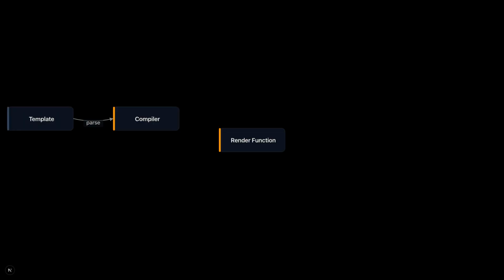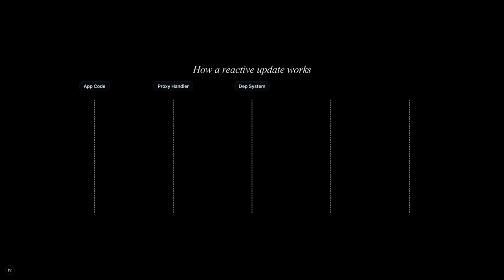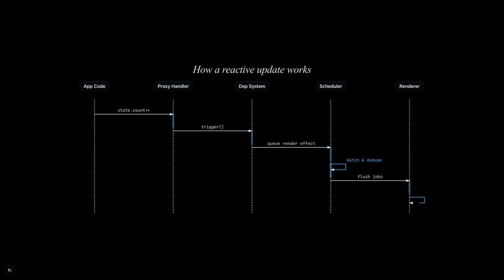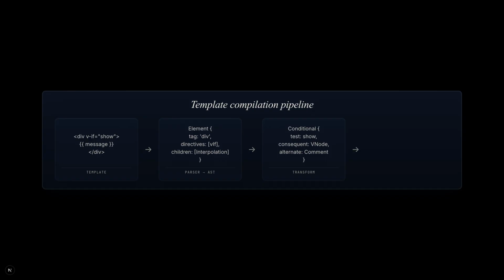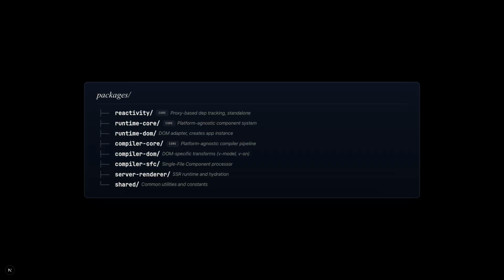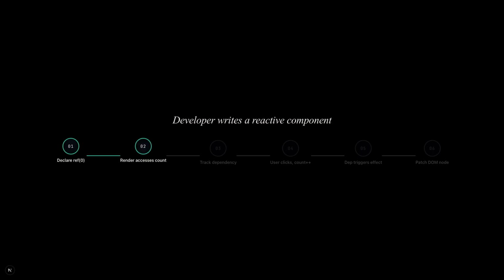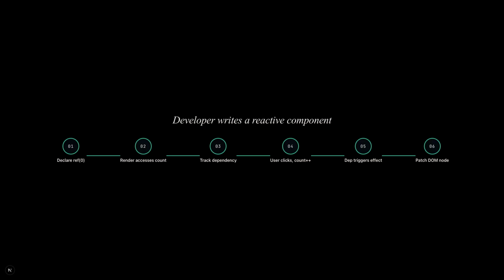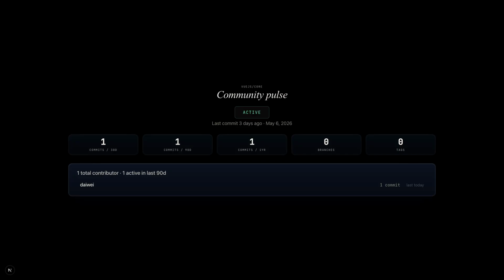vue core explained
Lenzon.ai scan of vue core. Illuminating what makes this repo special and vue so popular.